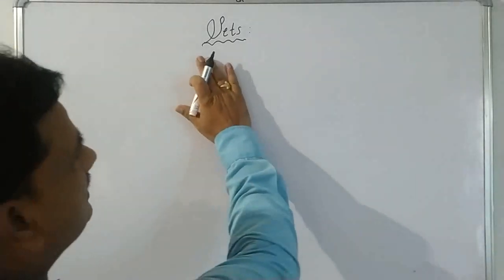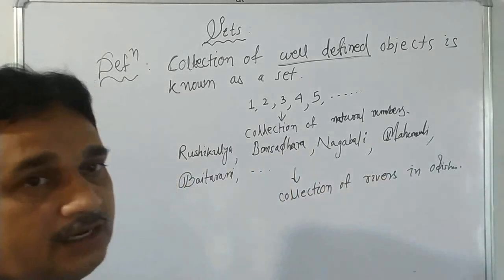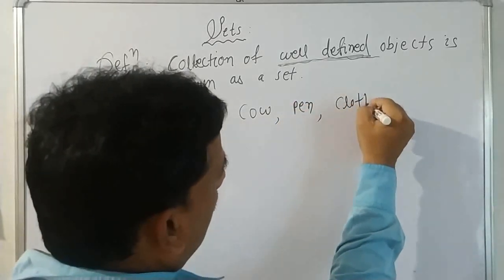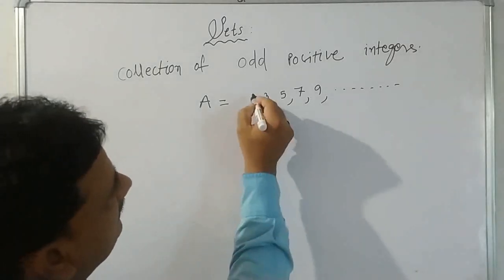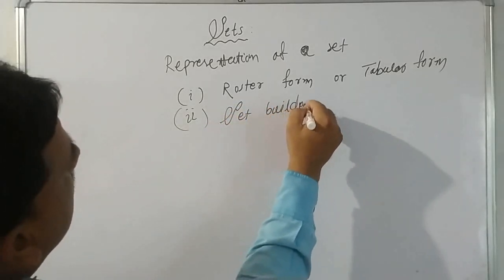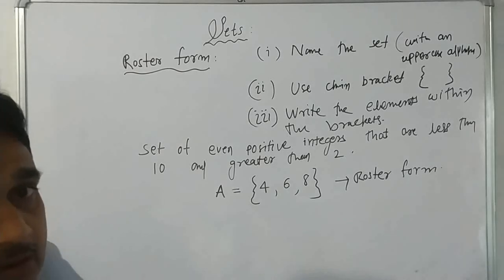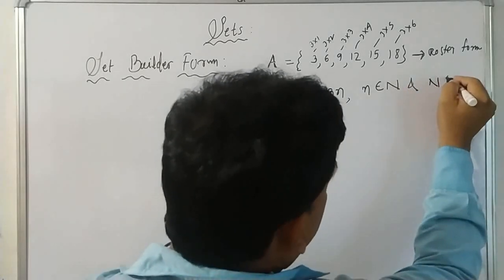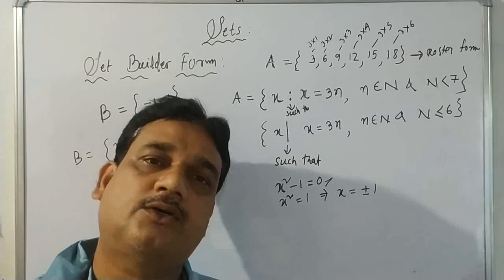Sets-Class 11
Chapter-1